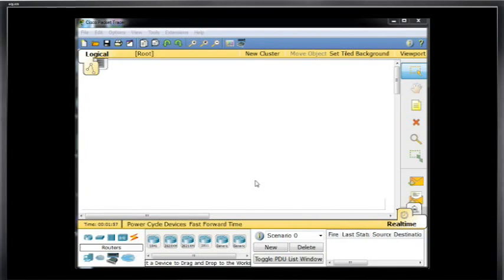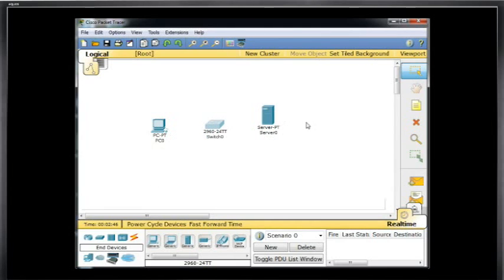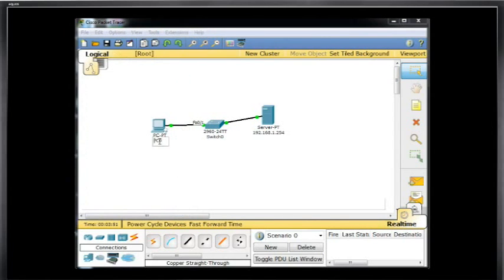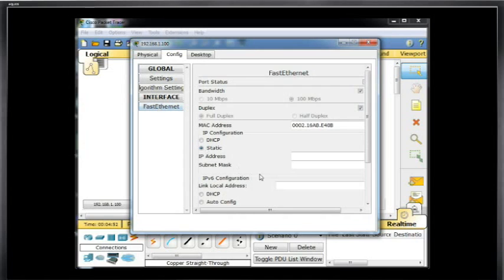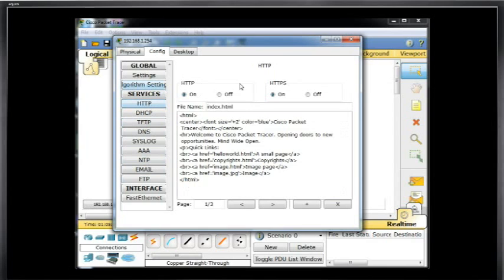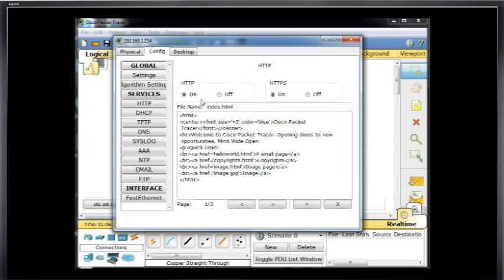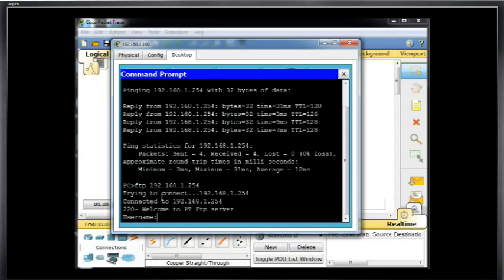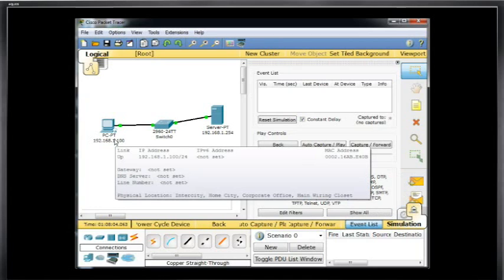Packet Tracer for Beginners Part 1 CCNA 1